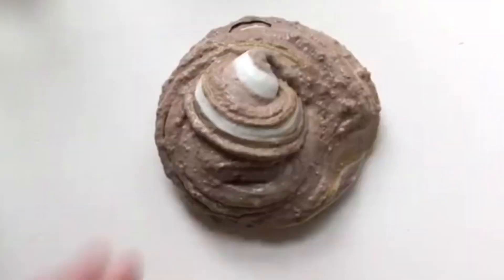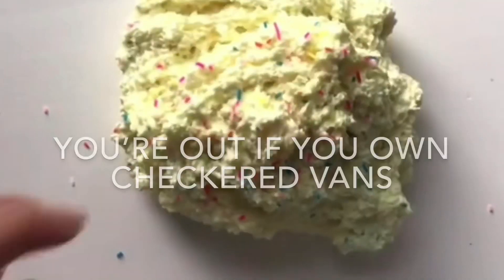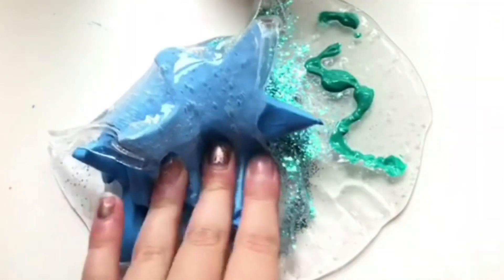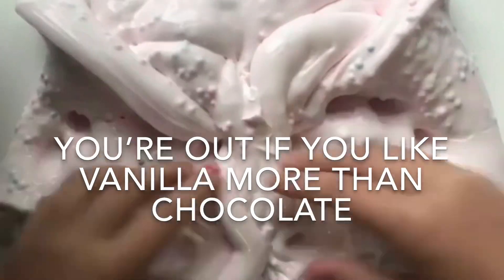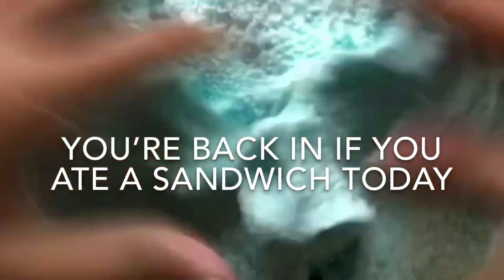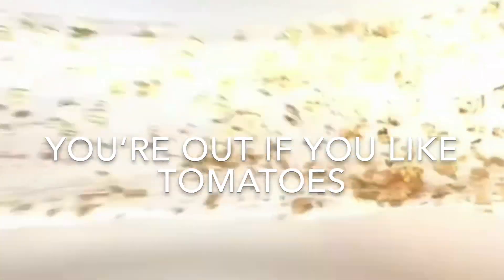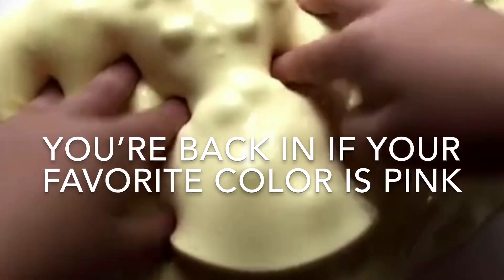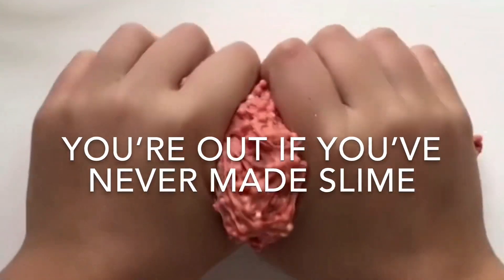In or out slime game||SATISFYING SLIMES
I hope you guys enjoyed!! This was just for fun!!:)
Comment what you got!!